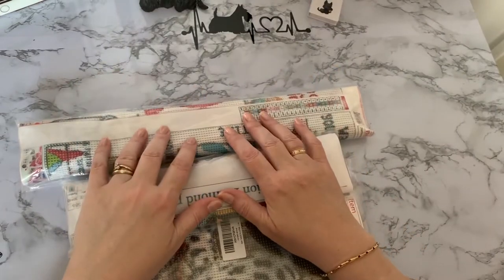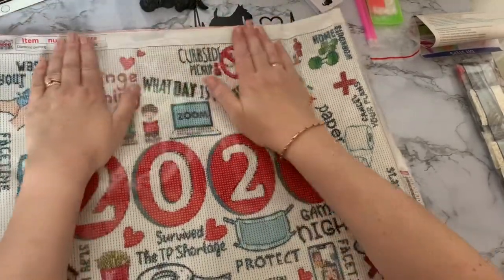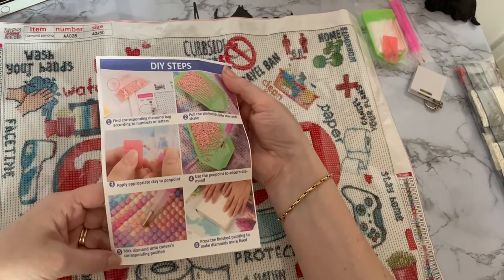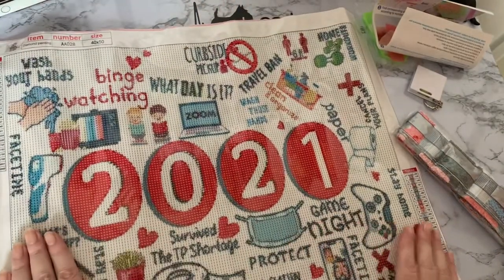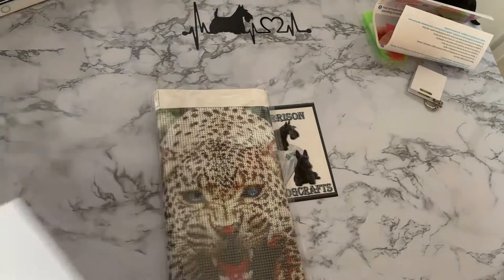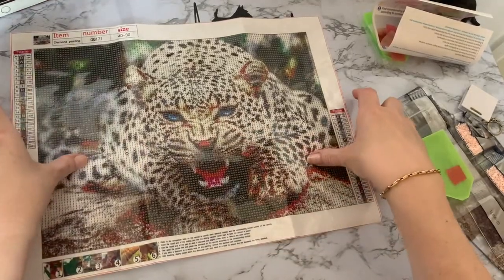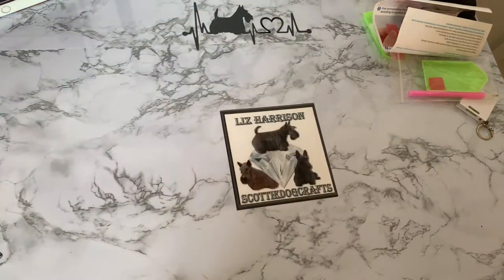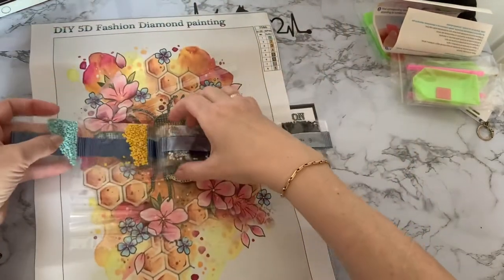Diamond painting | Unboxing | poured Glue canvasses | One for 2021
Hi, thanks for stopping by. Today’s video is a first impressions review of some fantastic diamond painting wreaths  from 3 stores on Amazon POENOEN,JOYJULY, & AUXSOUL

Links

Hunter Leopard
Bee partial

Spare drill storage solutions ideas curtesy of Add More Zest Rebecca 4kidsat147. Visit her website or YouTube channel for more ideas, and to purchase your supplies